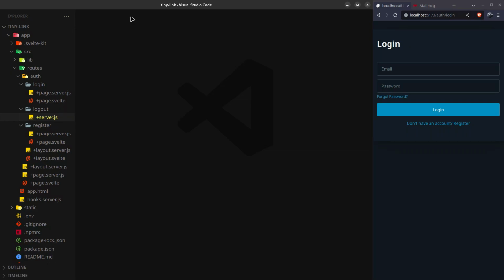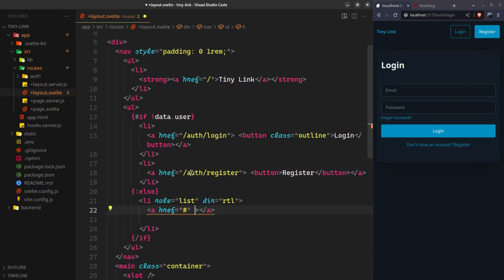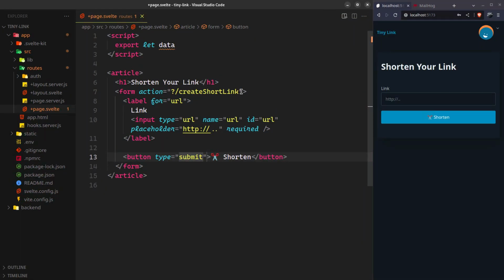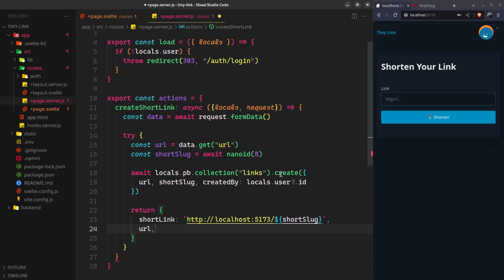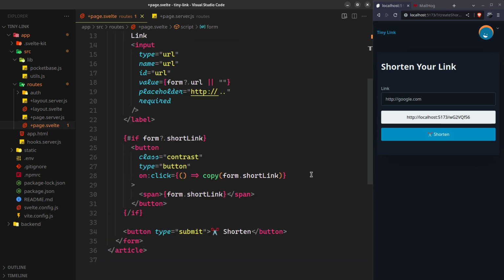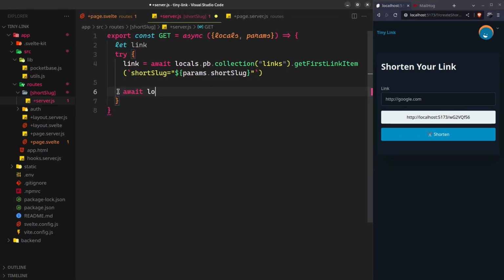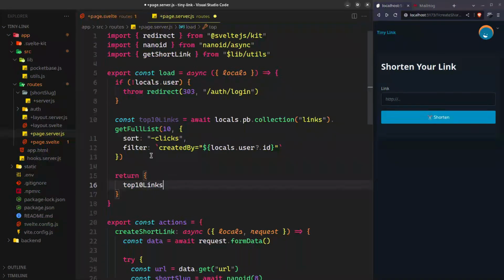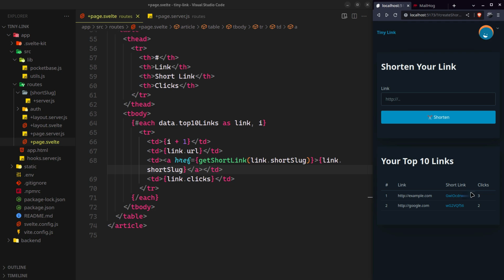Link Shortener Project with Svelte Kit and PocketBase #3 - Implementing link shortener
Throughout this 3 part project series, we are going to build a Link Shortener app using Svelte Kit and PocketBase. I believe those to be the perfect combination to quickly build a small to medium project.

In this video, you'll learn how to a link shortener logic works and how to implement one of your own with svelte kit and pocketbase. Which includes generating short IDs or slugs for a link and handling redirections for those short links to the original link.

Svelte Kit is a powerful tool for building web applications with a simple and intuitive syntax, and in this video, I demonstrate just how easy it is to use. PocketBase, on the other hand, is a complete self-hosted solution for small to medium-scale websites and apps.